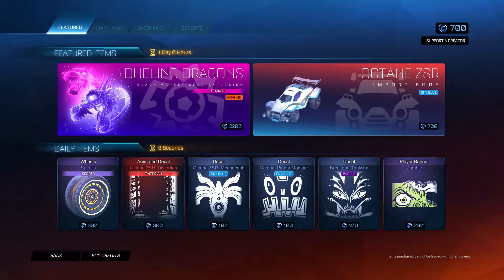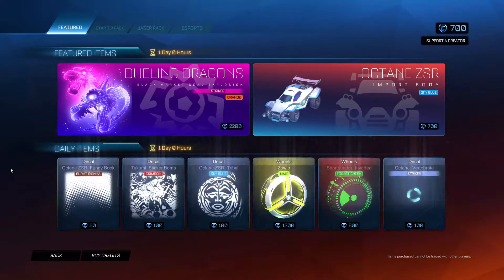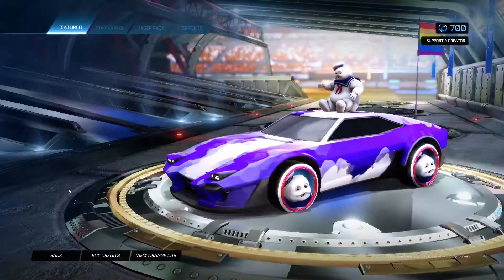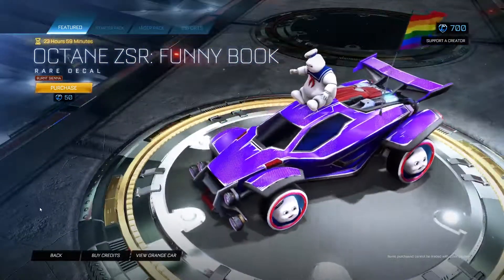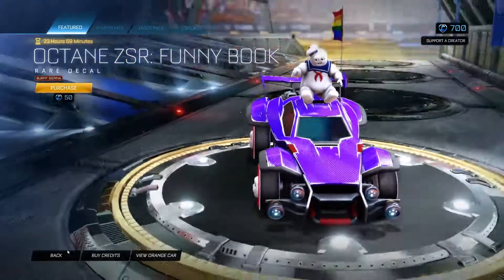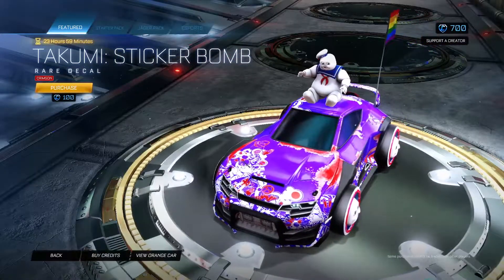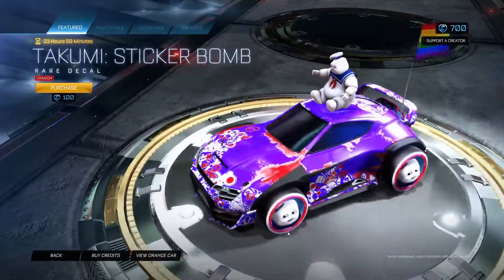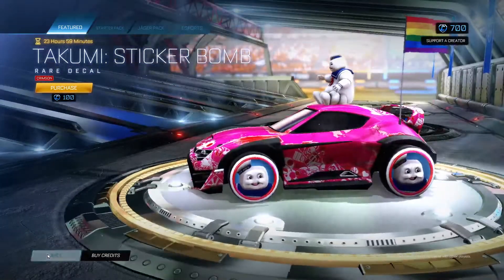*Rare* Crimson Takumi: Sticker Bomb Decal! | Rocket League Item Shop (20/1/2021)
Eh..